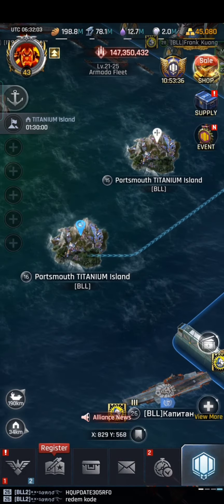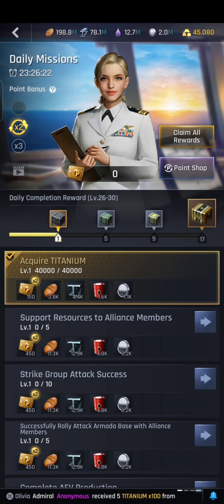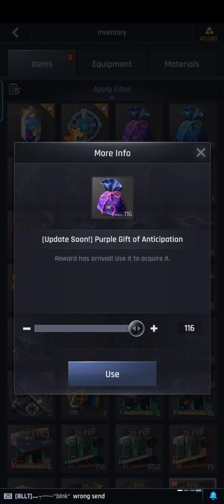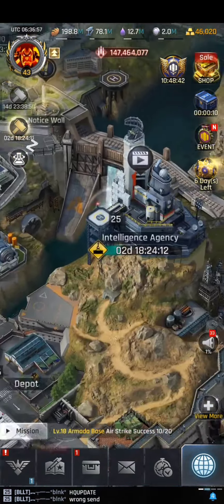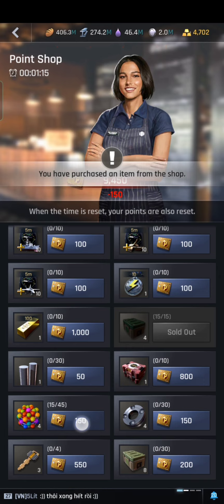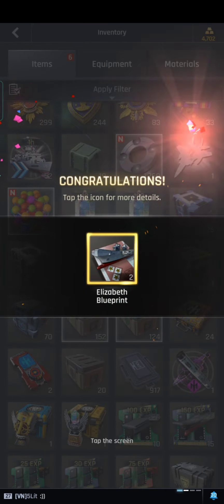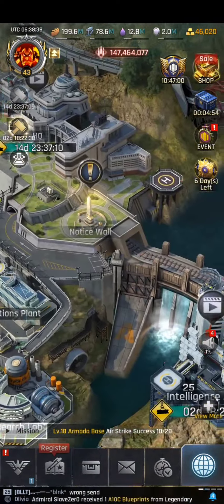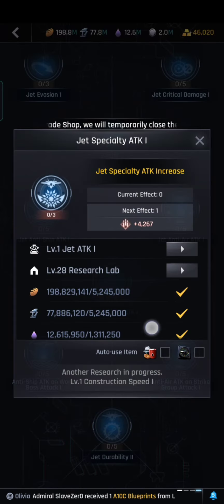Gunship Battle: Crypto Conflict Best Update! Things you should know.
hello guys I made this video for those players who are not able to login because of some reasons atleast you will.be updated by watching this video